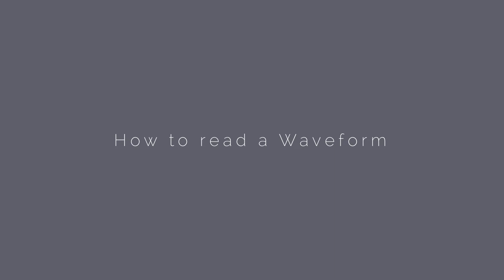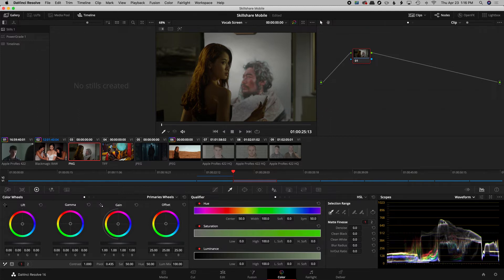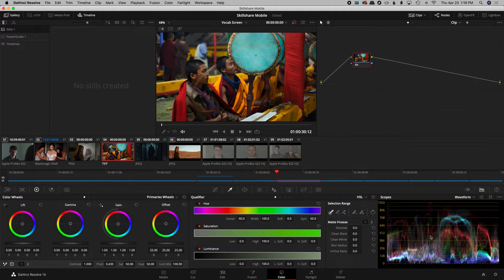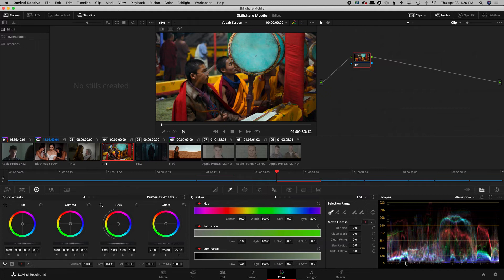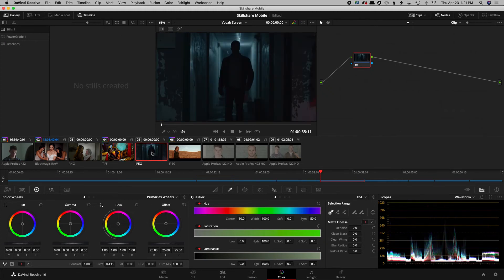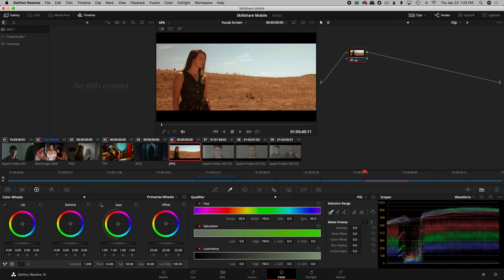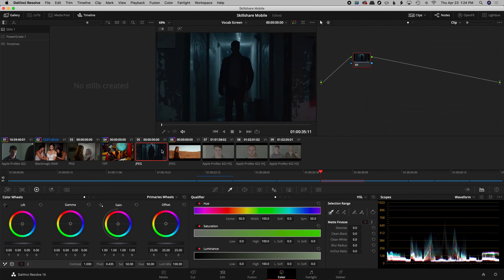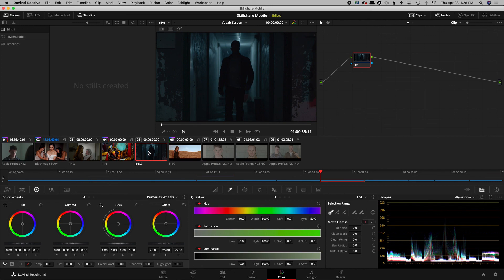How to Read a Waveform Monitor | DaVinci Resolve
This is a lesson from Color Grading: Introduction with a Pro Colorist by Fred Trevino on Skillshare. To check out the course for free and get a 30 day trial (vs the default 7 day trial)

A little bit about the course: This beginner class is about learning to look at images like a professional colorist, break them down, and get you started in creating a grade for yourself or a client.

It's for anyone getting started in color grading or anyone wanting to improve their skills in manipulating an image and articulating on a technical level what was done. (an essential skill in the real world)

Students will learn:

The difference between color correction & grading.
The right vocabulary to use when communicating with a client or colorist.
How to pick a look for your film.
Why the proper color grading environment matters.
The proper order of operations in color correction and grading.
How to read a waveform monitor.
Da Vinci Resolve basics.
Students will get a deeper understanding of the field of color grading and develop the confidence to start grading their own or other projects on a professional level.

About Your Teacher

Fred Trevino is a colorist with over 10 years experience.  He's graded over 40 feature films and hundreds of projects for high end clients such as HBO, Versace, ESPN, Under Armour and more. His narrative color work has screened at well known film festivals like Sundance, Cannes, and Slamdance. His goal is to use the experience and skills he's developed over his career to accelerate your learning in the field of color.